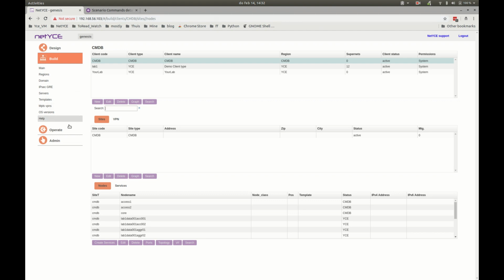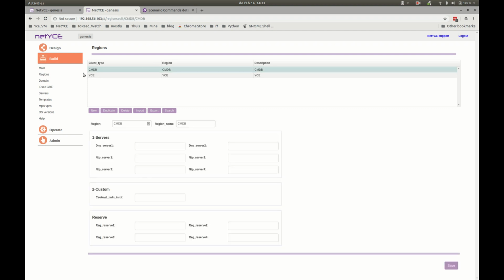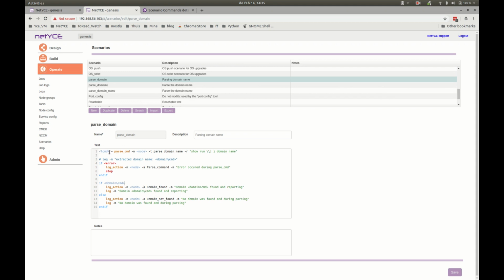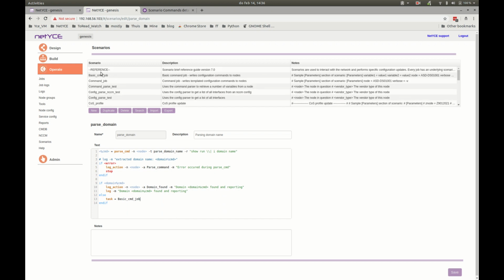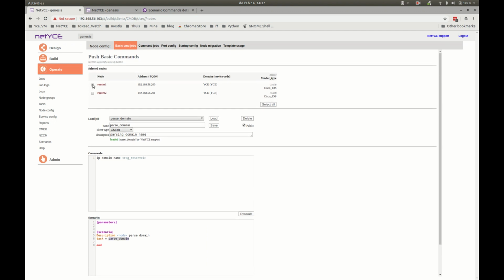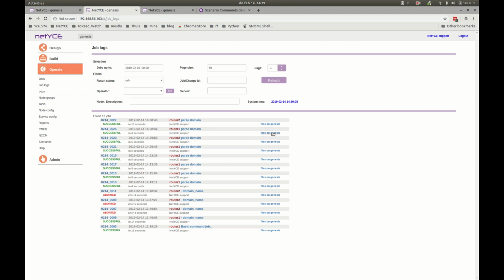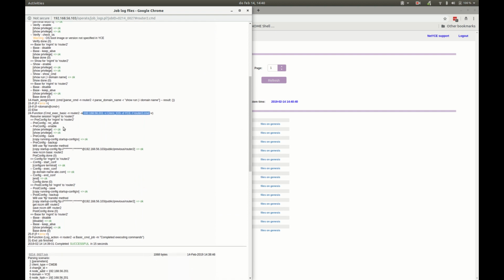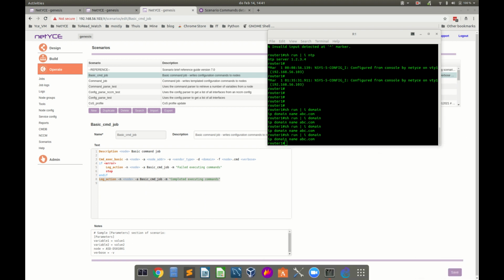Command parsing part 3: Task chaining